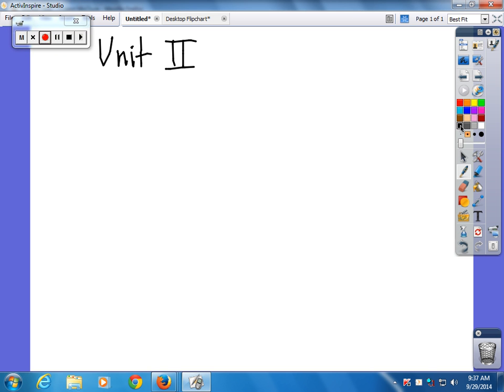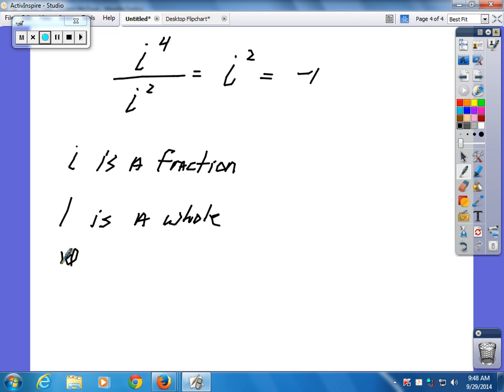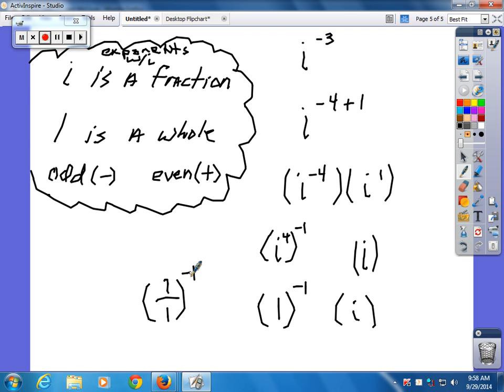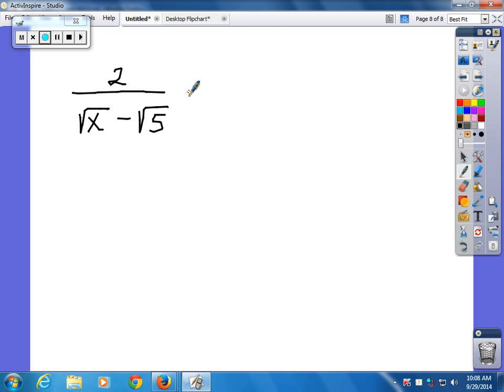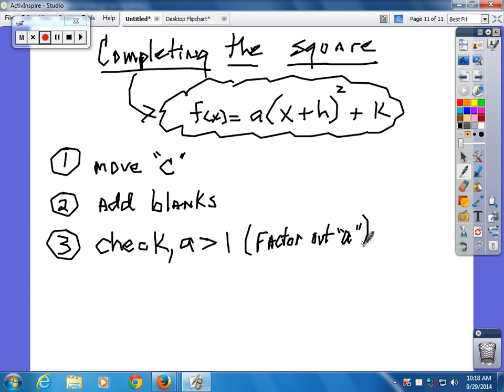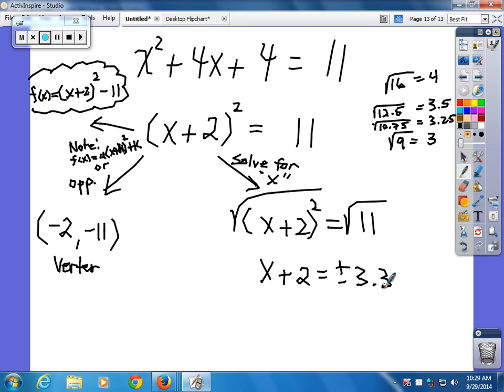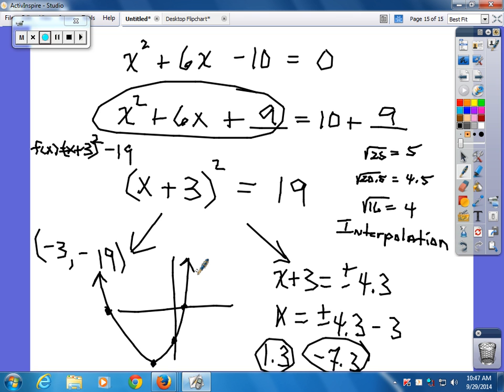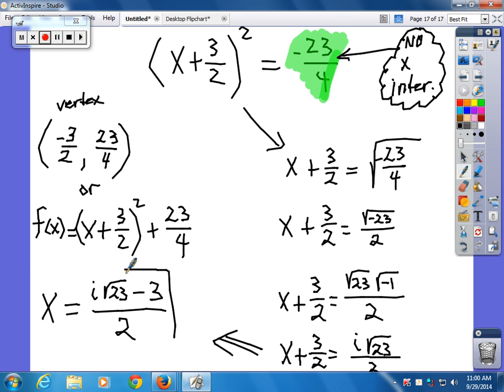MAT 110 92914